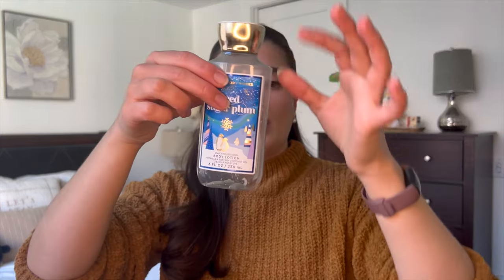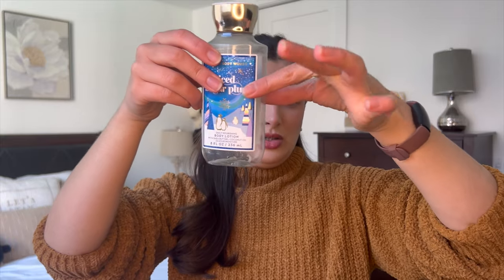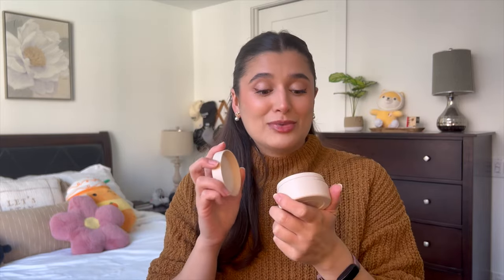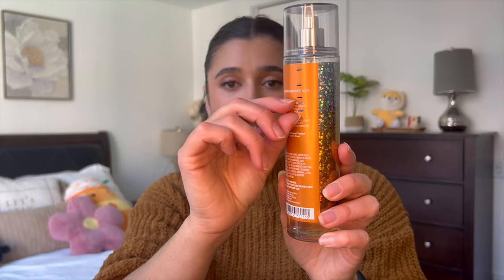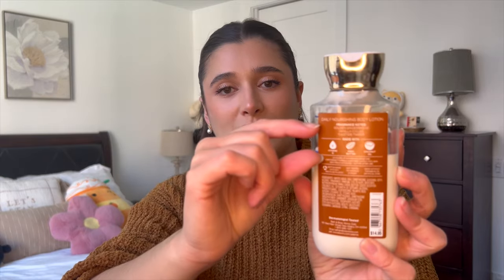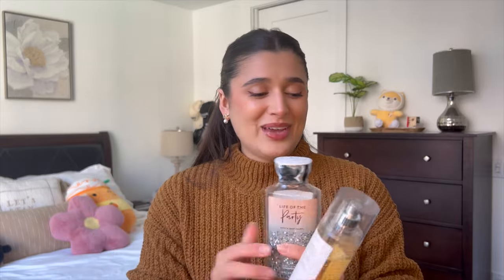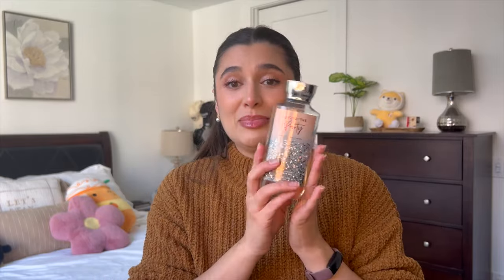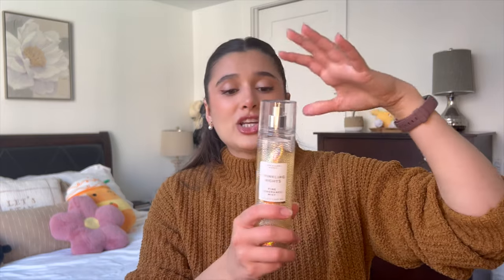FEBRUARY PROJECT USE IT UP UPDATE | BODY CARE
Hi everybody! Today I’m bringing you an update to my Winter Project Use It Up. Hope you enjoy!

This video is about body care, hygiene, fragrance community, project use it up, cozy body care, cozy fragrance, body care combos, fragrance combos